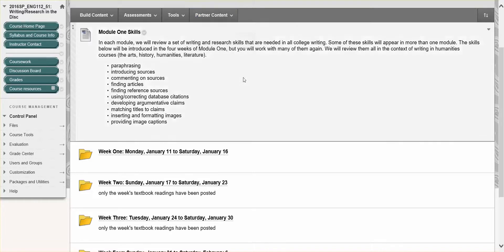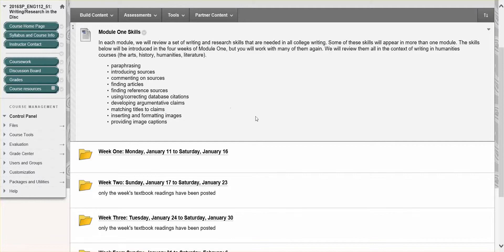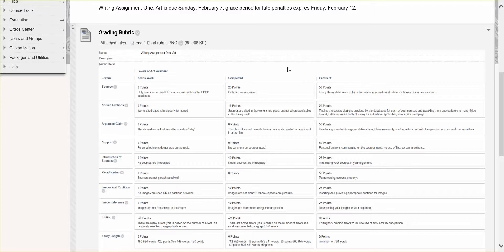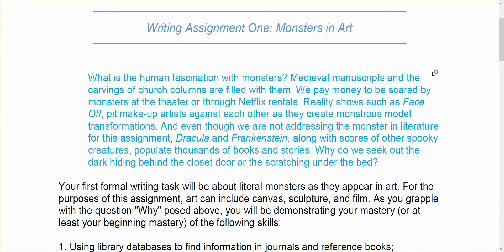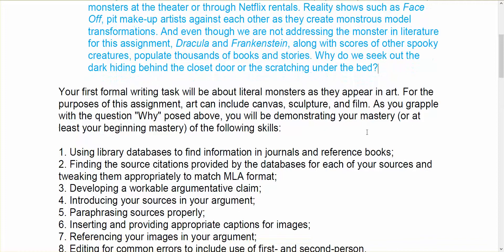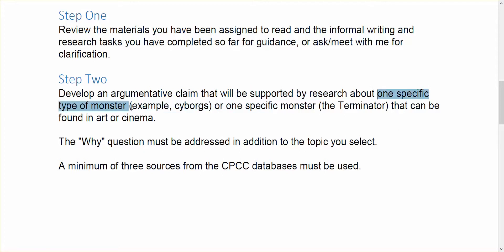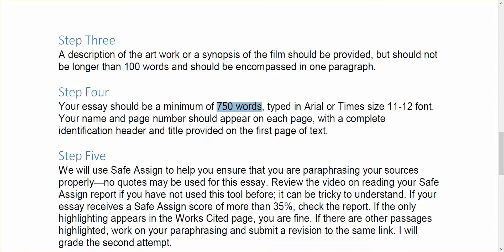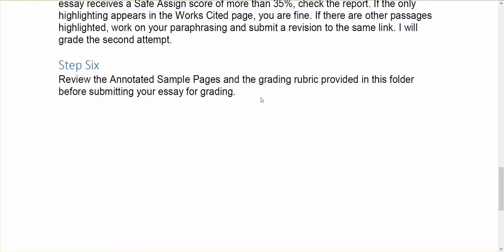ENG 112 Assignment One Art SP 16